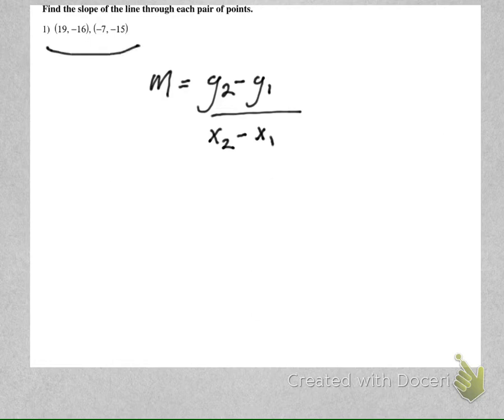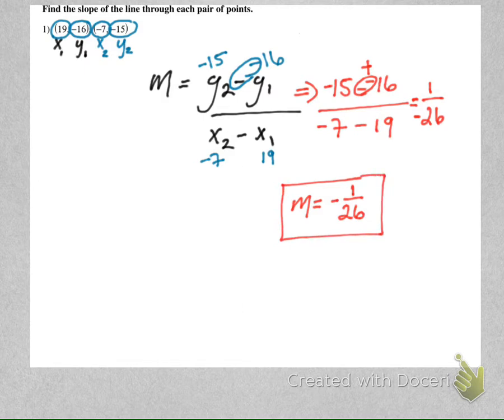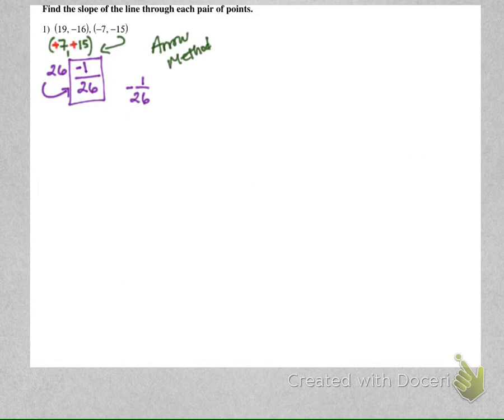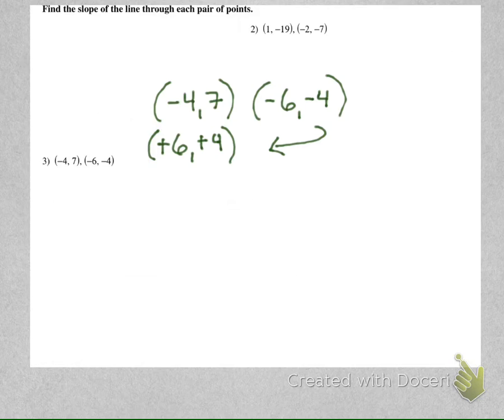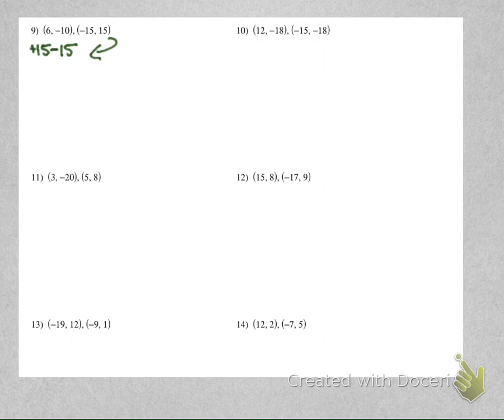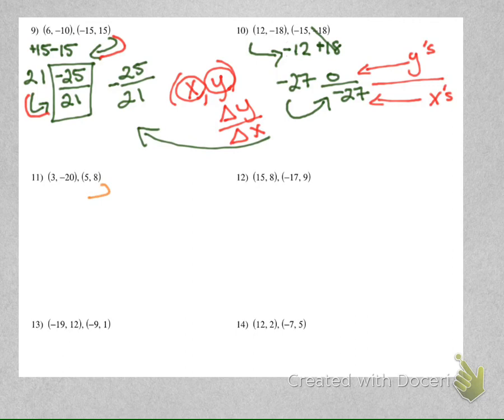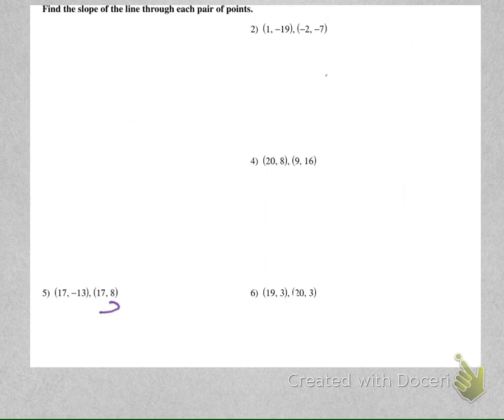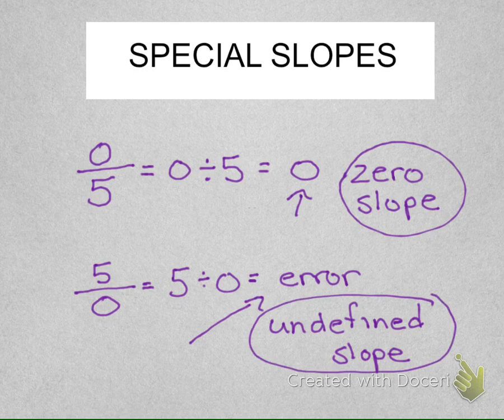Finding Slope Given 2 Points (The Easy Way)